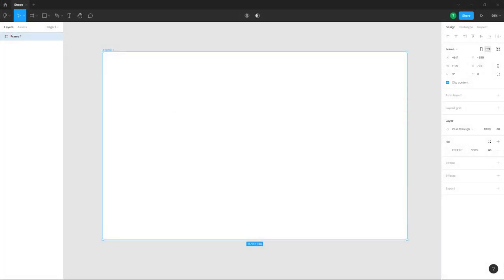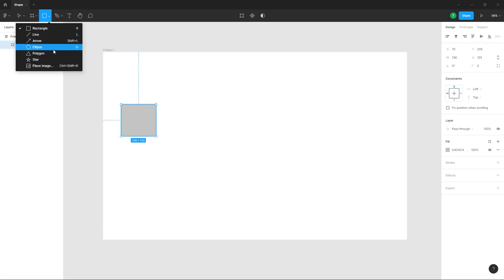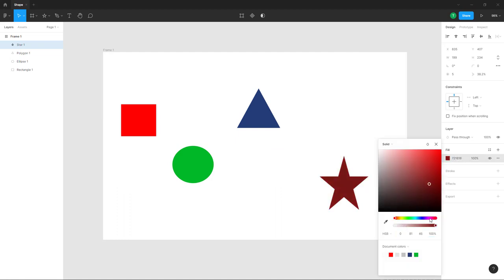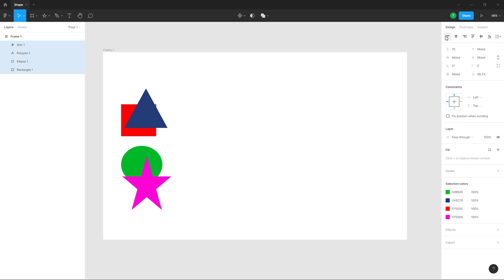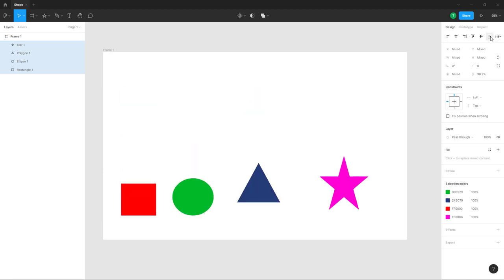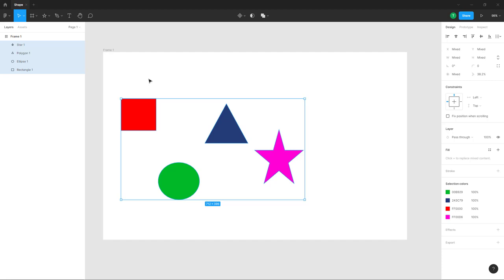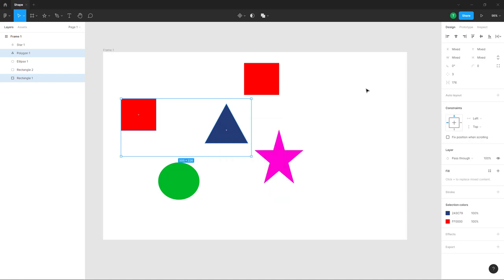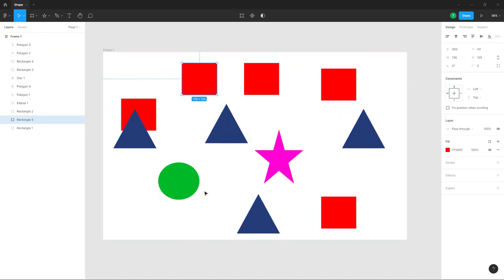Figma Tutorial - Lesson 11 - Object Alignment Options and Copying Shapes in Design File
In this tutorial, we will be discussing about Object Alignment Options and Copying Shapes in Design File in Figma